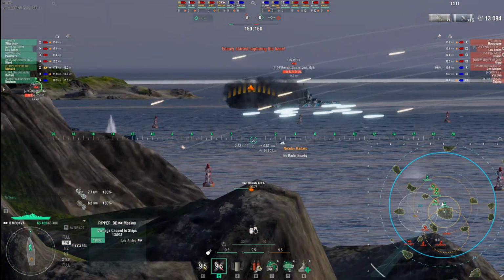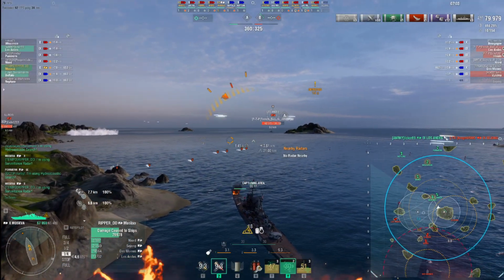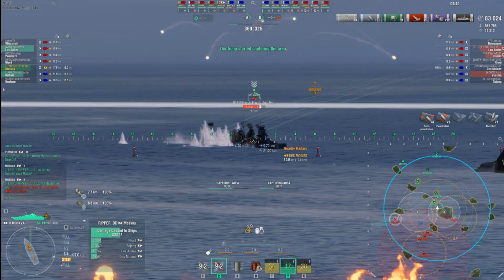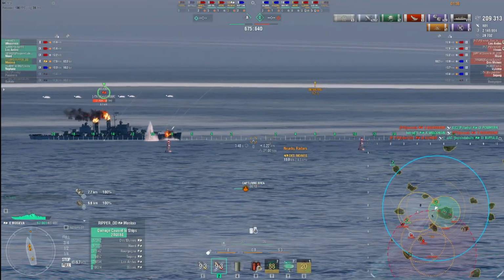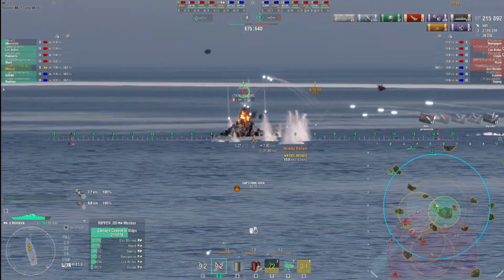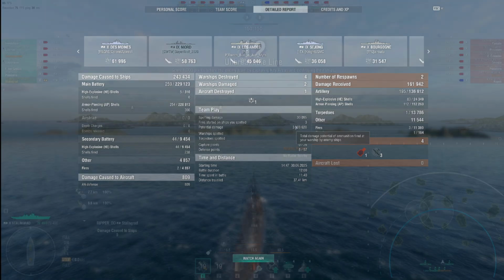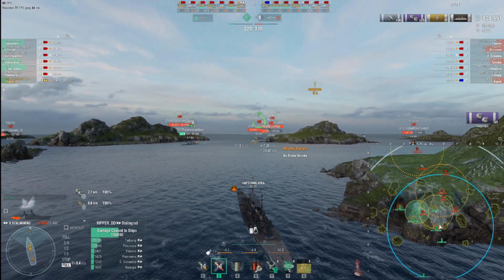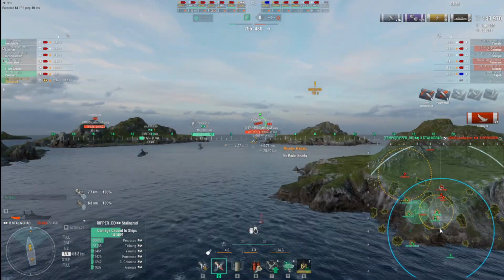Moskva vs Stalingrad – Which Soviet Monster Reigns Supreme?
In this two-replay analysis, we break down the strengths and weaknesses of the two Soviet titans: Moskva and Stalingrad. From long-range dominance to unique upgrades, we look at what sets them apart and which one may be the better pick for competitive and randoms. We also discuss Moskva’s Unique Upgrade, and how it changes her playstyle. Watch both replays and decide for yourself!

⏱️ Chapters:
00:00 – Intro
00:57 – Replay 1: Moskva Gameplay + Unique Upgrade Discussion
11:15 – Replay 2: Stalingrad in Action
20:47 – Ship Build & Final Thoughts